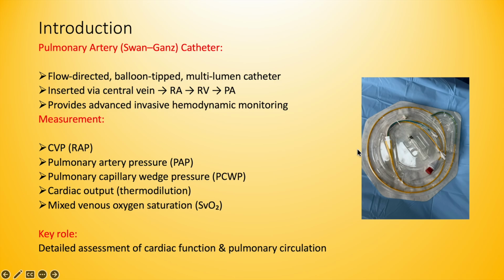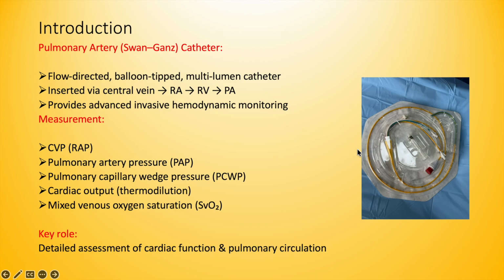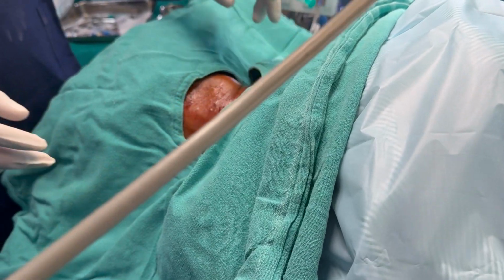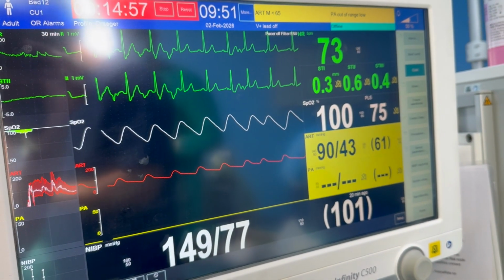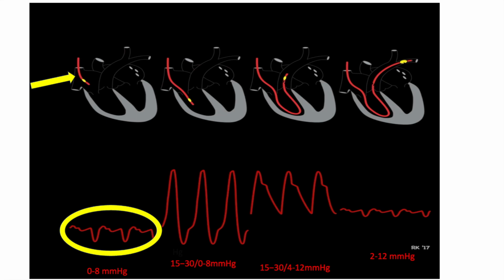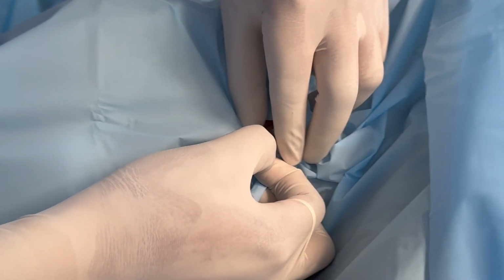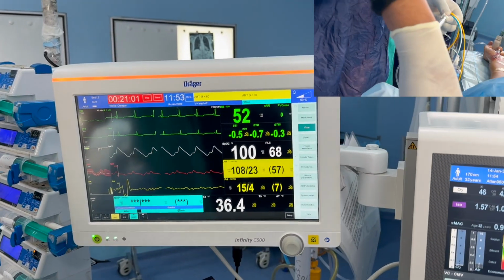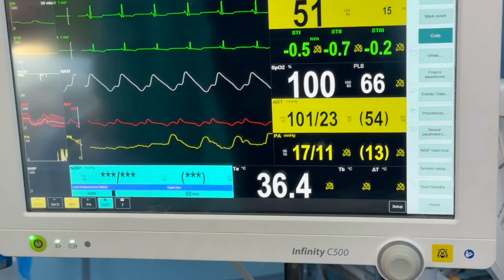Pulmonary Artery Catheter Insertion | Swan-Ganz Catheter Technique & Waveforms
SWAN-GANZ CATHETER

Pulmonary Artery (PA) Catheter Insertion | Swan-Ganz Catheter Technique & Waveform Interpretation

In this educational video, we demonstrate the principles of pulmonary artery catheter (PAC), also known as the Swan-Ganz catheter, insertion for advanced haemodynamic monitoring in the operating room and intensive care unit.

What you will learn:

* Indications and clinical applications of PA catheterization
* Equipment preparation and introducer sheath considerations
* Relevant venous and right-heart anatomy
* Step-by-step principles of catheter advancement
* Recognition of right atrial, right ventricular and pulmonary artery pressure waveforms
* Pulmonary artery wedge pressure (PAWP/PCWP) waveform recognition
* Haemodynamic monitoring and interpretation
* Common insertion difficulties and troubleshooting
* Potential complications and essential safety precautions

Anaesthesiologists, intensivists, cardiac anaesthesia trainees, critical care fellows, postgraduate residents and healthcare professionals involved in advanced haemodynamic monitoring.

Important: This video is intended for medical education. PA catheter insertion is an invasive procedure with potentially serious complications and should be performed only by appropriately trained clinicians under suitable supervision, with continuous monitoring and confirmation of correct catheter position.